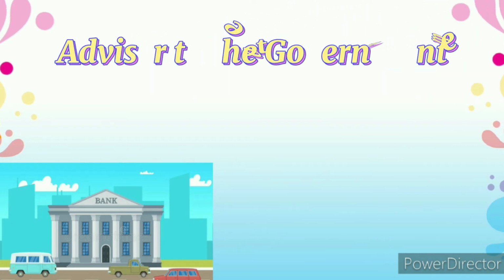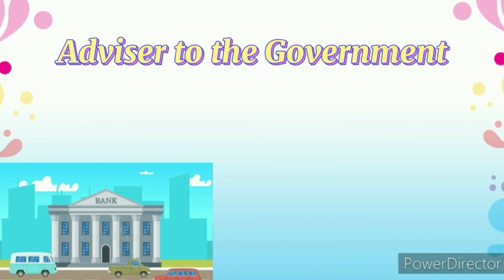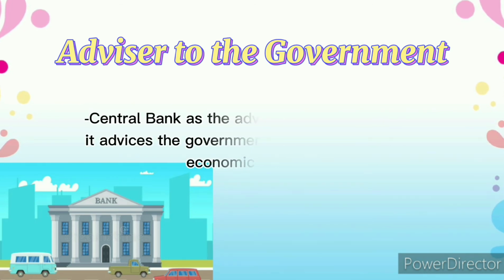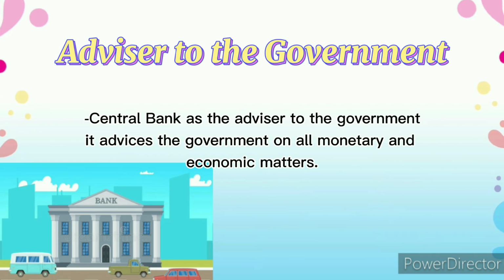February 4, 2021